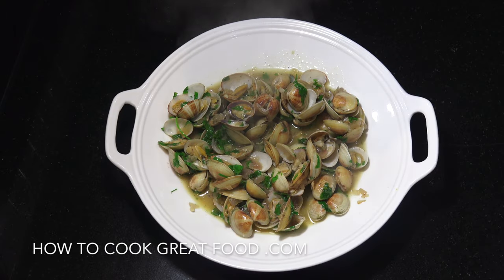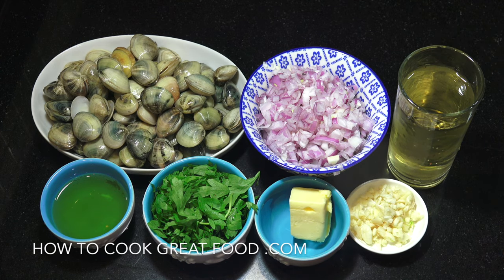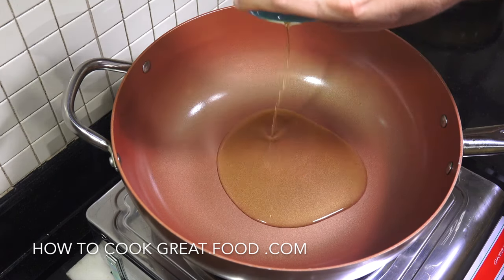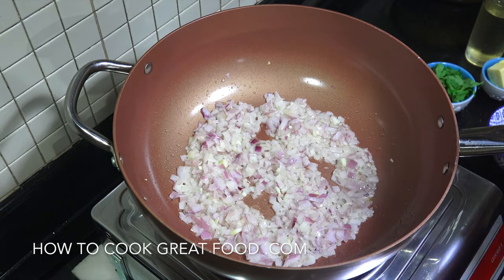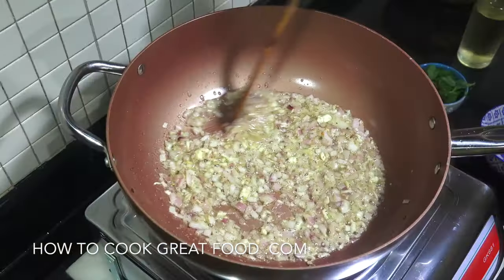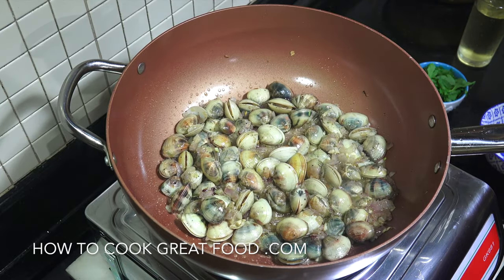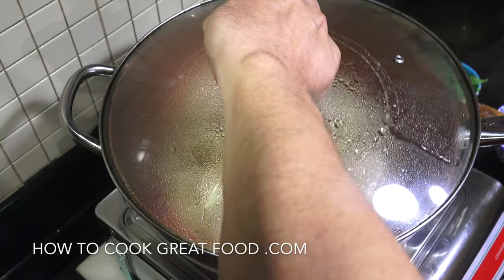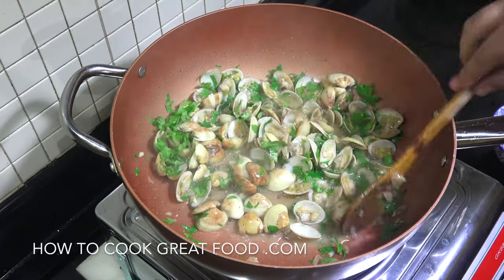Garlic Butter White Wine Clams - How to cook Clams - Vongole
So easy and so tasty, nothing to this recipe.

Garlic Butter White Wine Clams - How to cook Clams